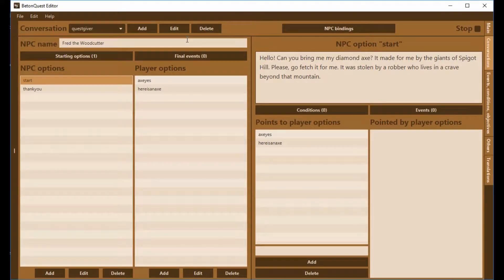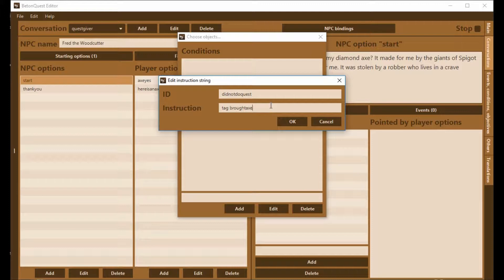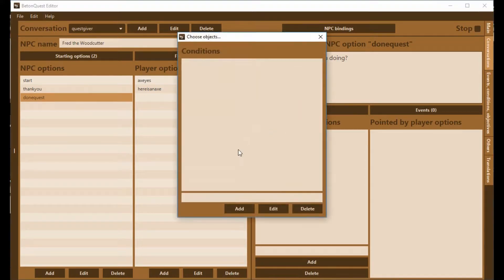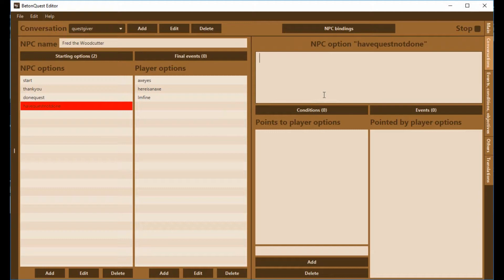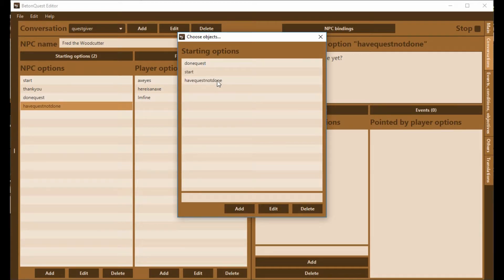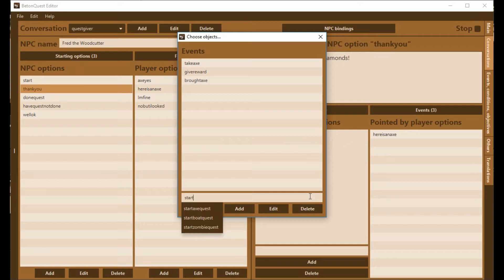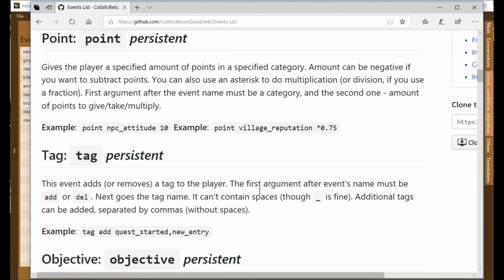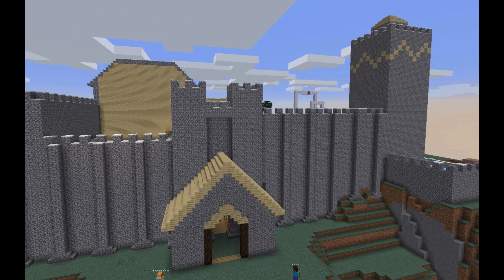Adding conditions to your Betonquest Minecraft quest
This is part two of how to make a Minecraft quest with Betonquest.